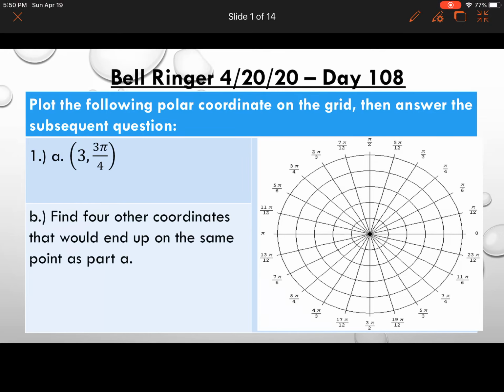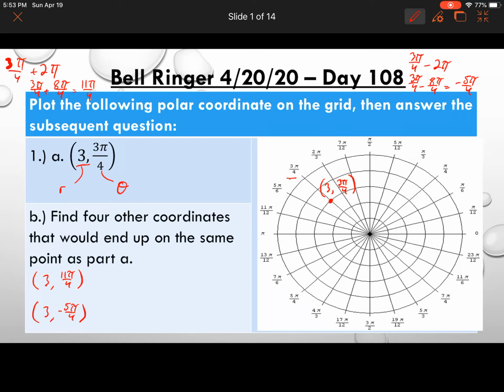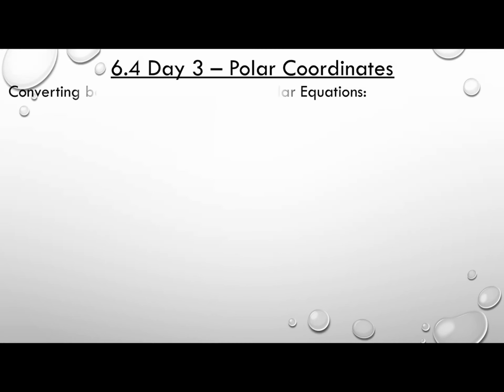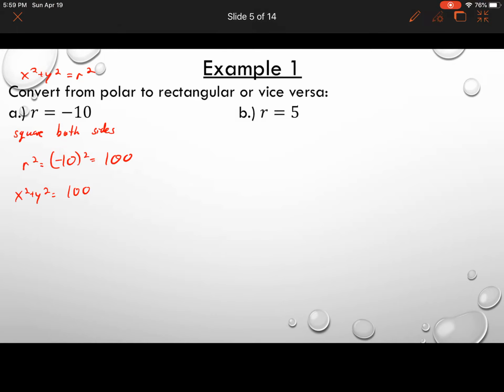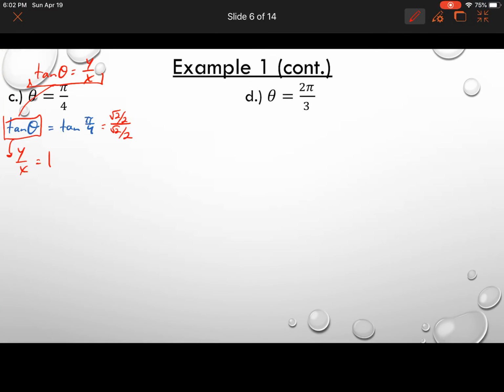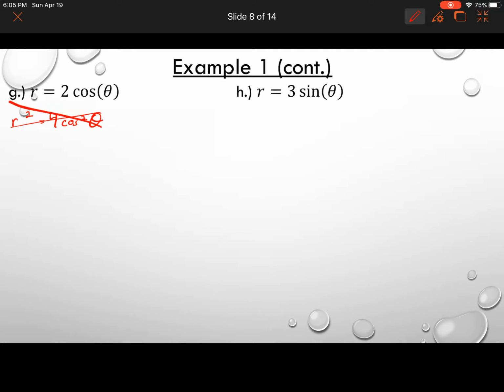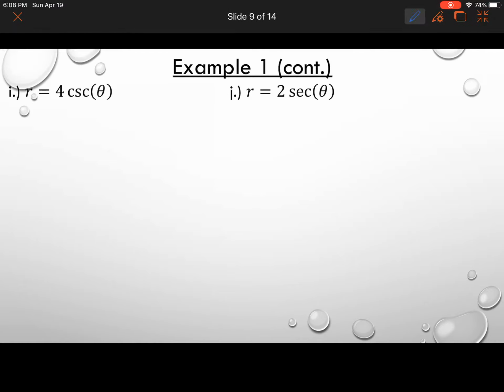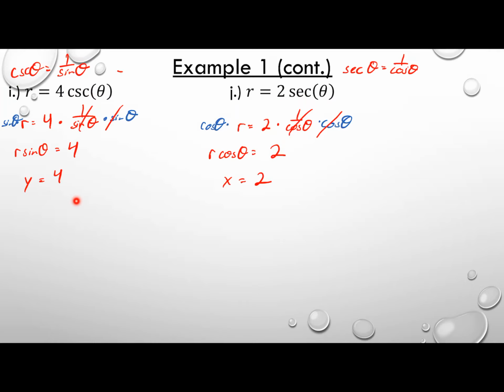Honors Precalculus Unit 5 Day 5 - Polar Coordinates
Converting polar equations to equivalent rectangular equations.